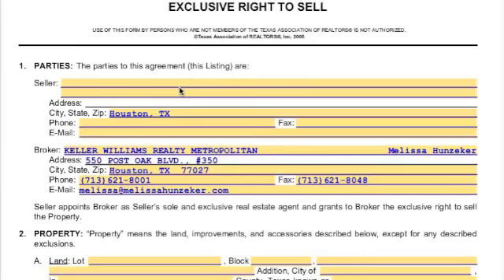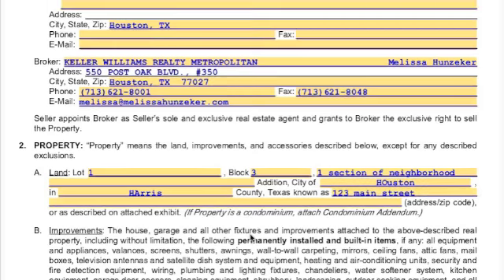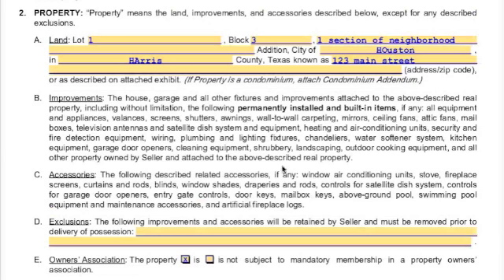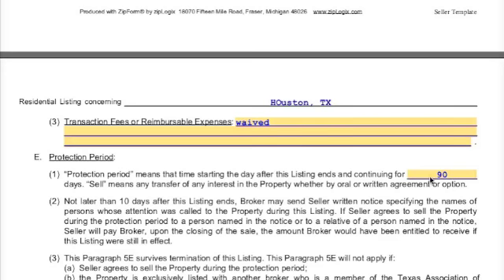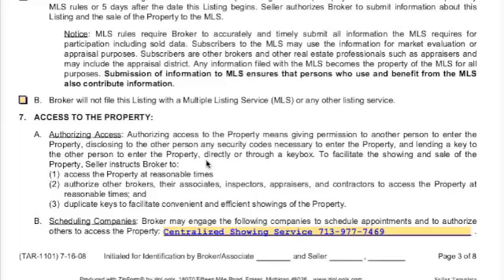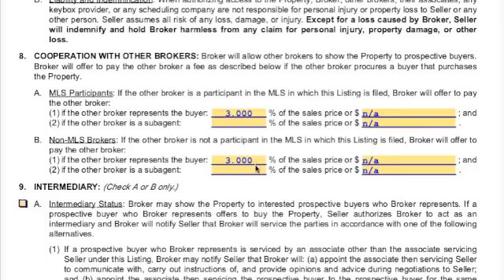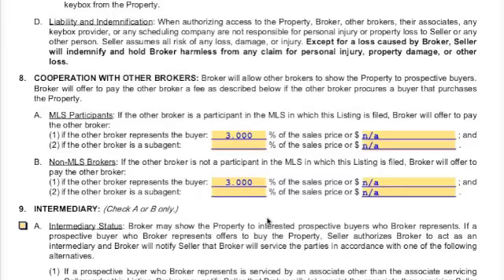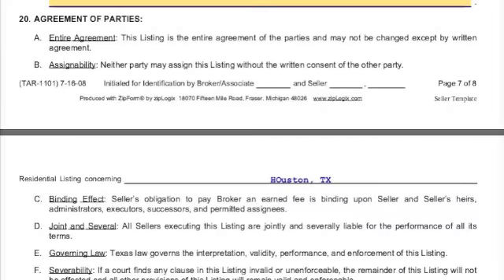Listing Agreement - Texas Association of Realtors by Melissa Hunzeker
In the electronic age of real estate almost everything is done online. We search for the home, we communicate about seeing it, I schedule the appointment. Even the contracts are done via electronic signatures. They are easy to sign, no more tracking down multiple signatures. They are very easy to read. No more copies of faxes and scans. They are quick! You can approve it in seconds. In fact, most people do approve in seconds. The only downfall to it is that we don't always sit down and discuss the details of what you are signing. In an effort to provide my clients a little more explanation, in plain English, I have recorded this video. It goes over the highlights of the Listing Agreement. While you do still need to read it (really, read it!) this hopefully points out some of the important parts.